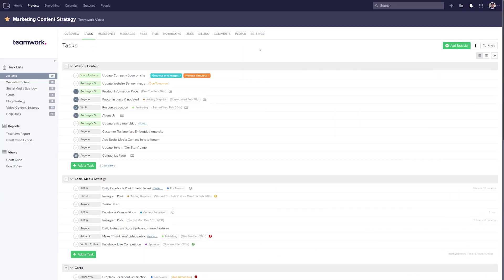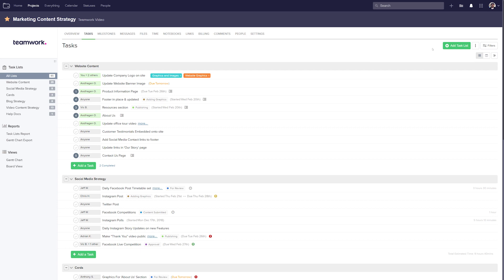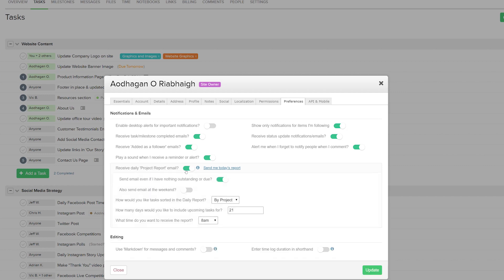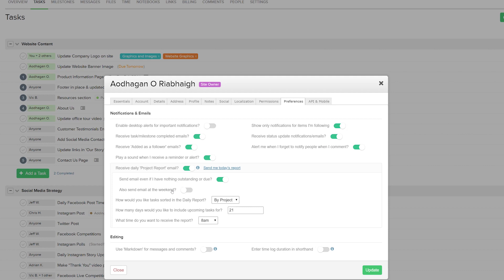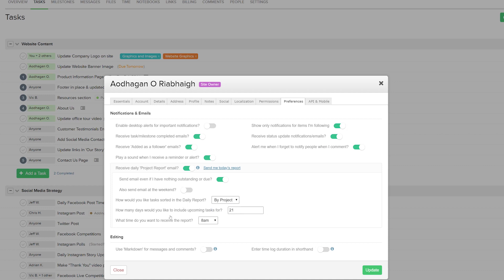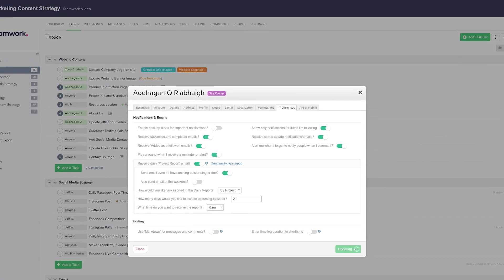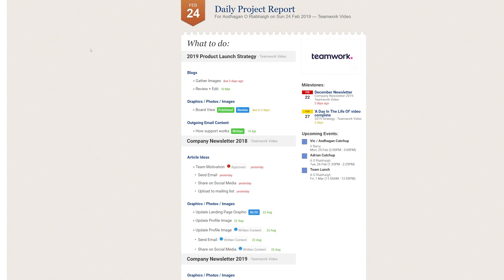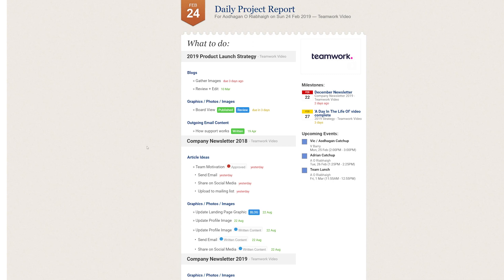Teamwork.com - Setting Up The Daily Project Report Email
Teamwork.com is project management software for people who want to own the big picture — giving you everything you need to collaborate effectively, hit deadlines, and achieve high performance results.

Don’t have Teamwork.com yet? Sign up for a free 30 day trial